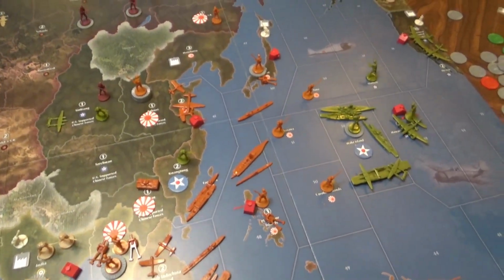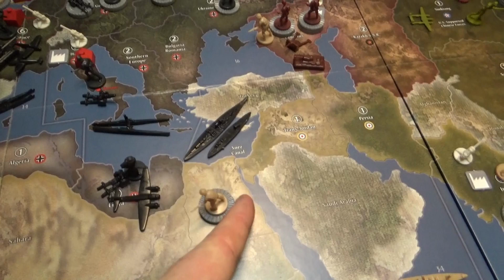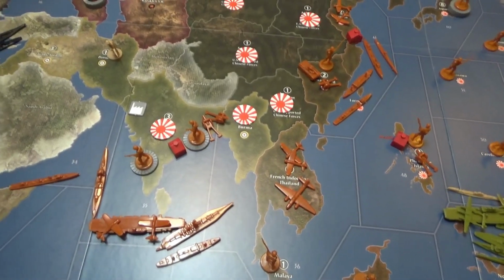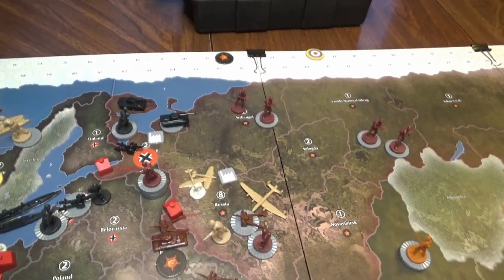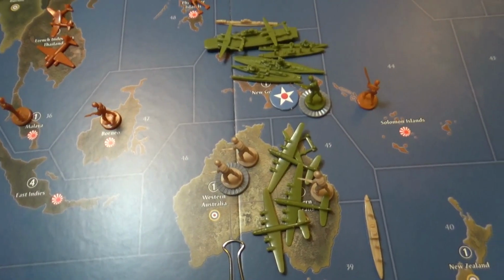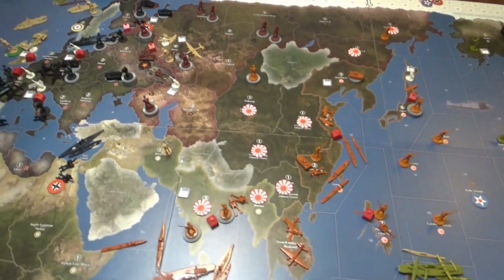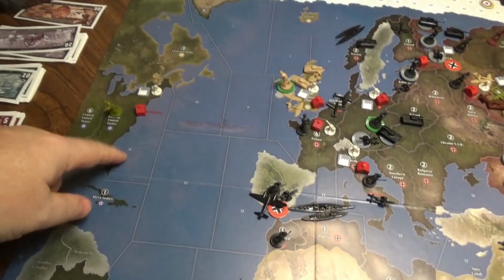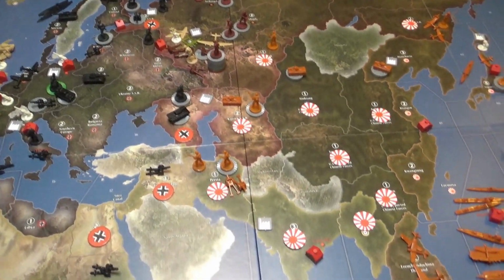I need your advice with A&A 1942 2nd Edition!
My first solo game of this and it was over waaaay too soon!  Help!  In the comments below, let me know about any house rules, errata, bids, etc. that will make this game better!